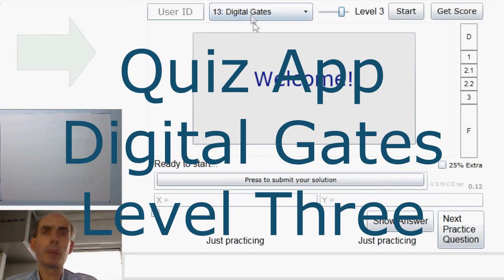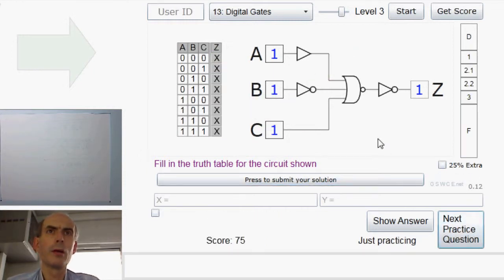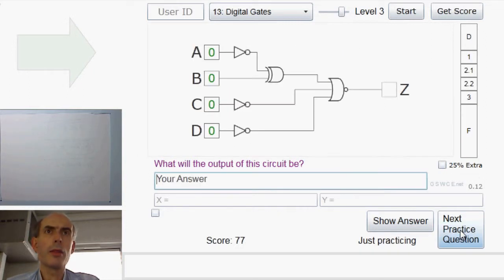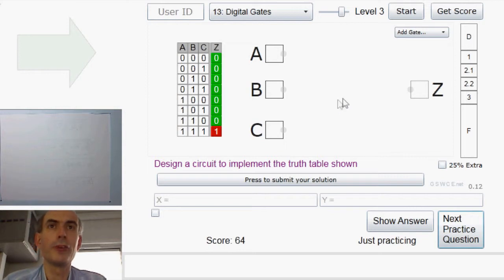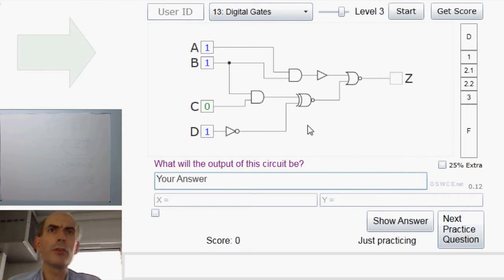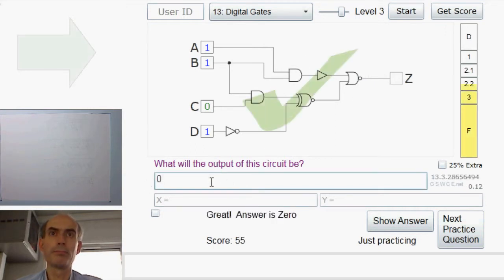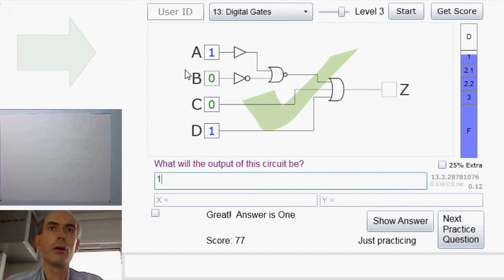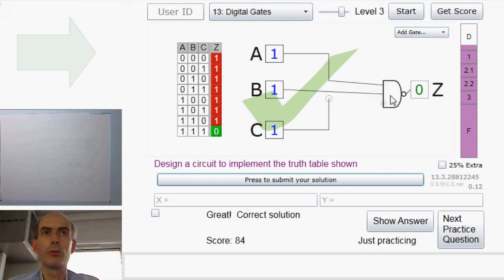Digital Gates Level Three